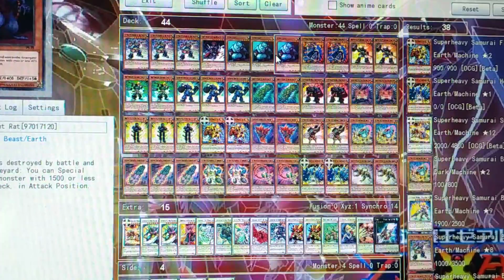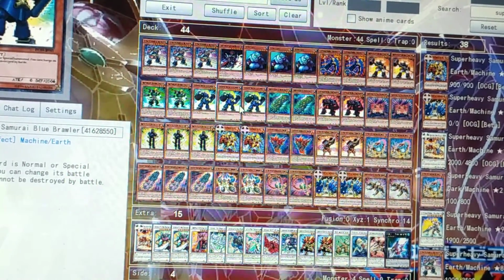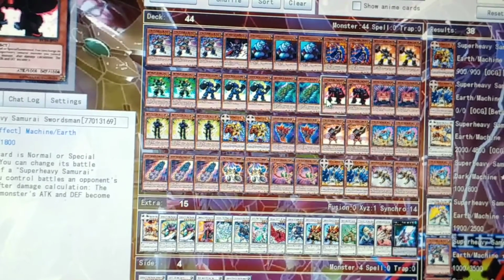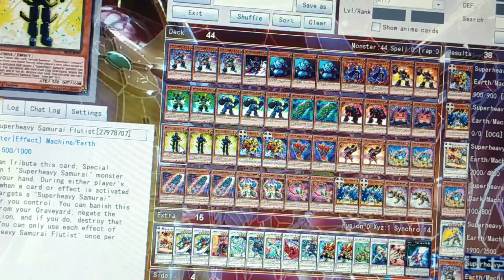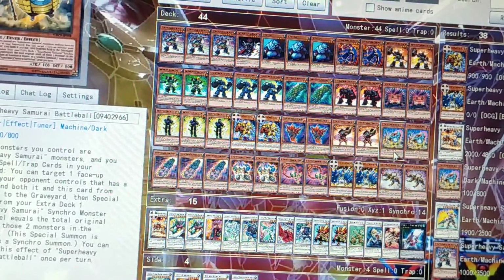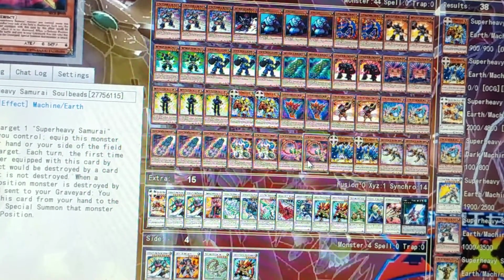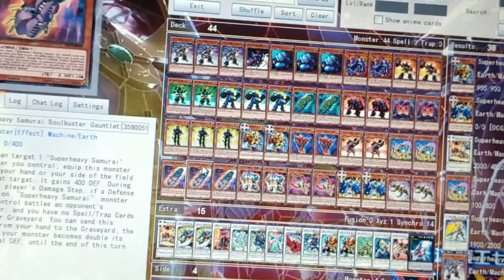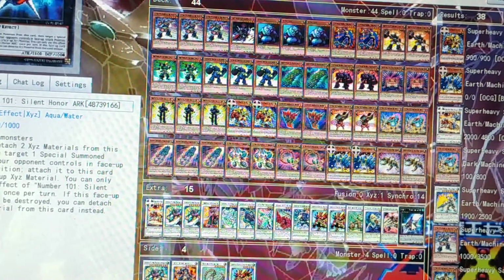The best all monster deck ever superheavy sams may 2017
Duelingbook:The Doctor
Devpro:thedoctor97